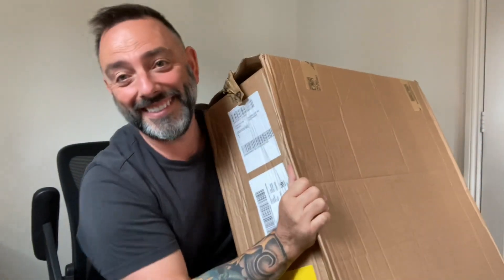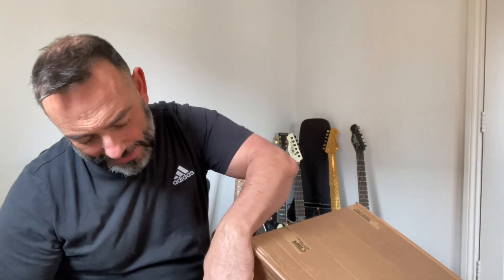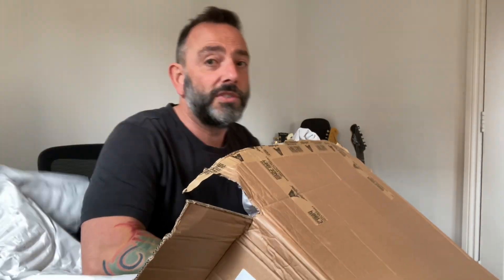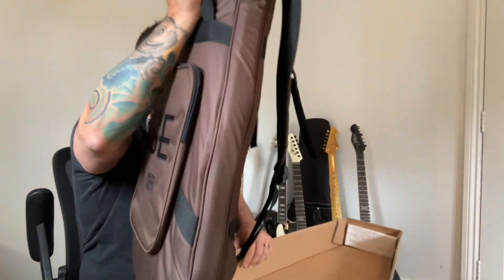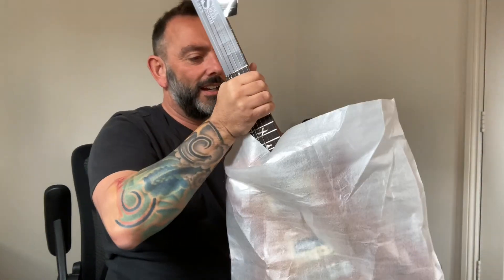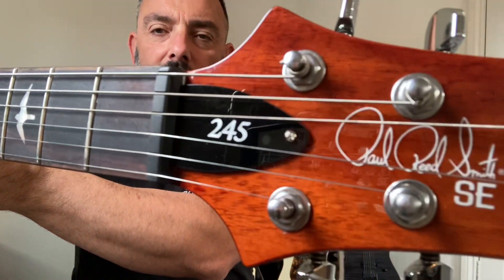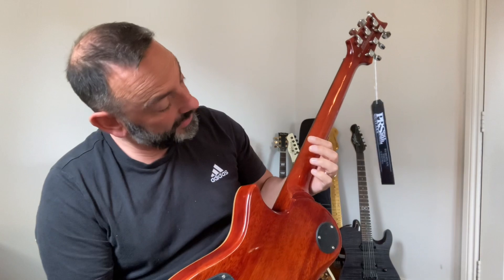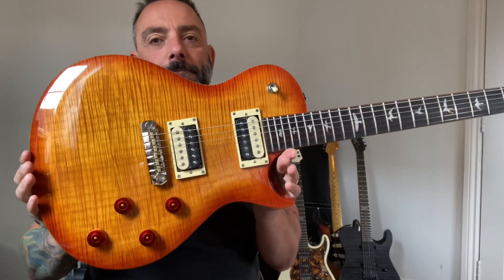PRS SE 245, Vintage sunburst unboxing. Oh boy 😍🤩💗